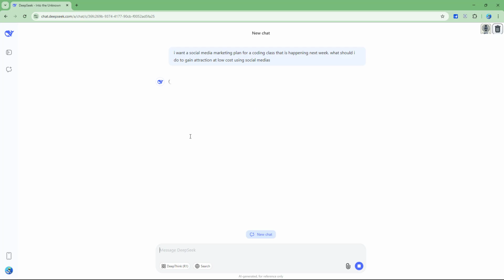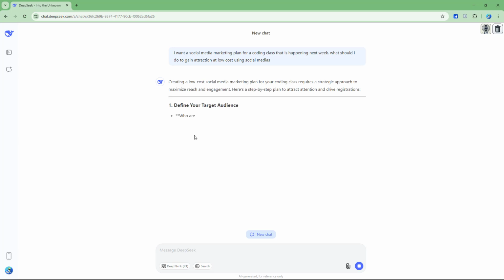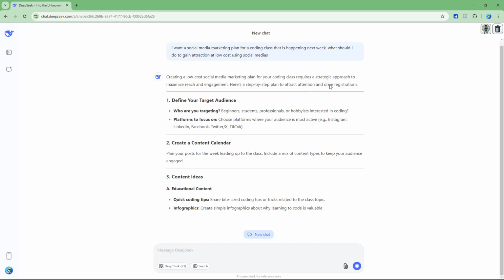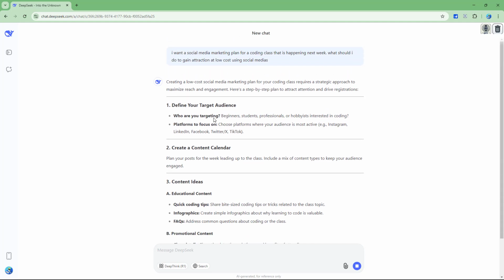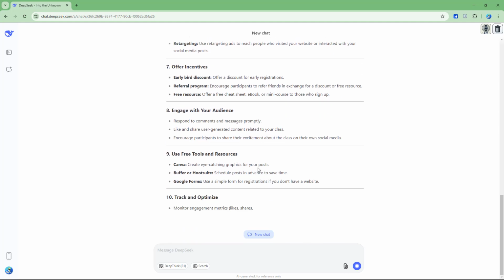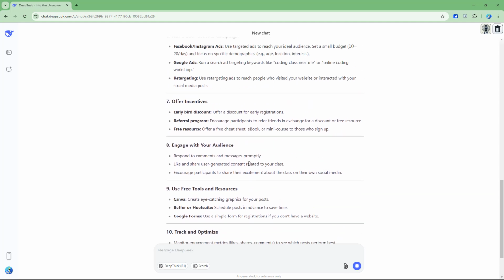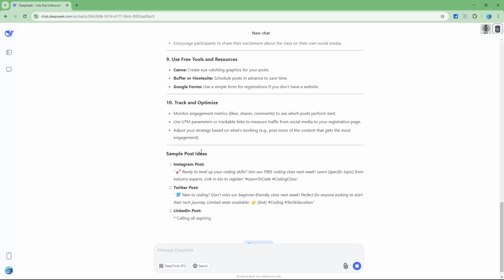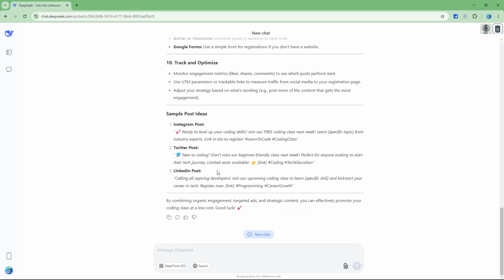DeepSeek - Lesson 66 - Generating a Marketing Plan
In this tutorial, we will be discussing DeepSeek Chat Generating a Marketing Plan an advanced AI text based chatbot tool.